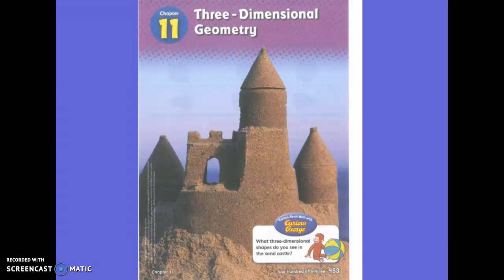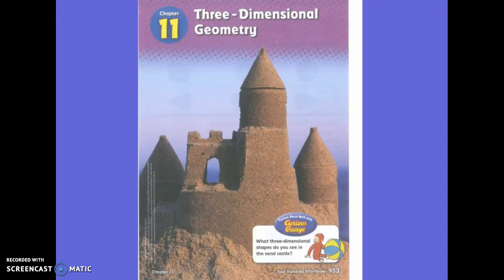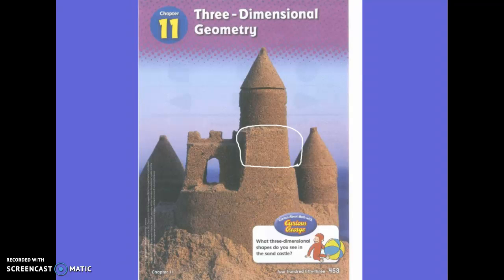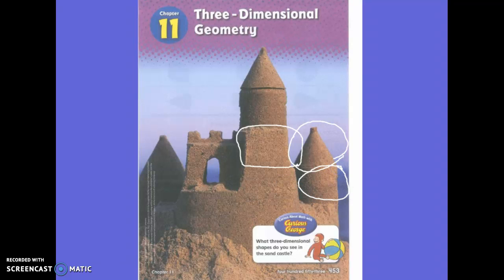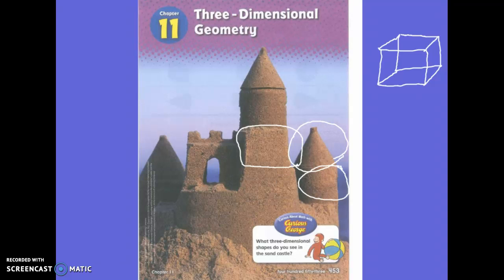First Grade Math Chapter 11 Introduction